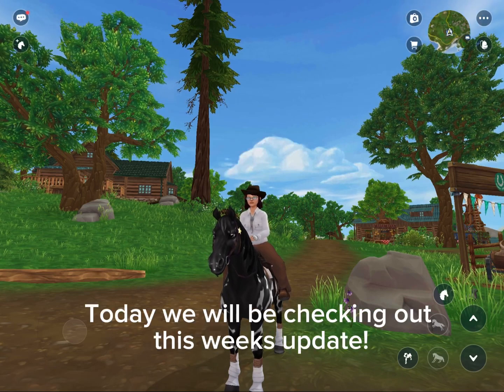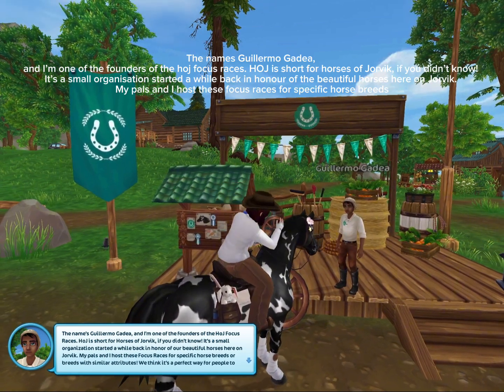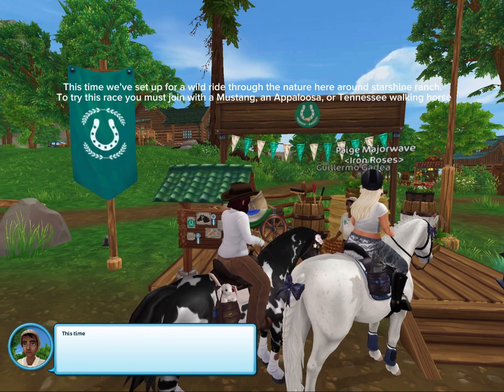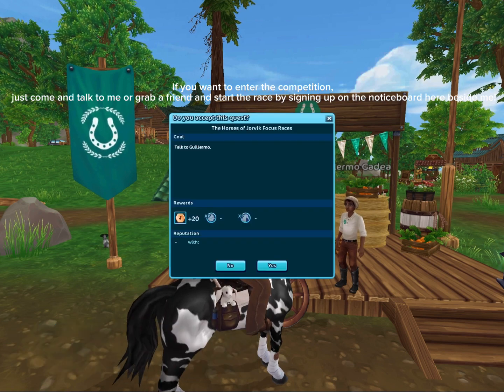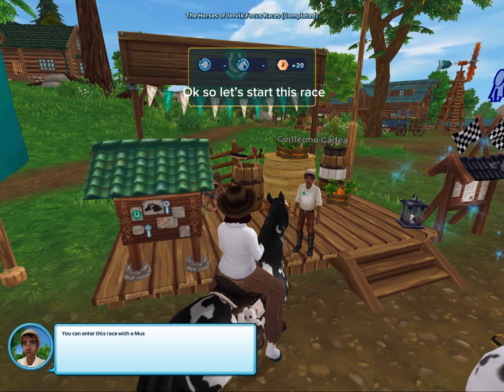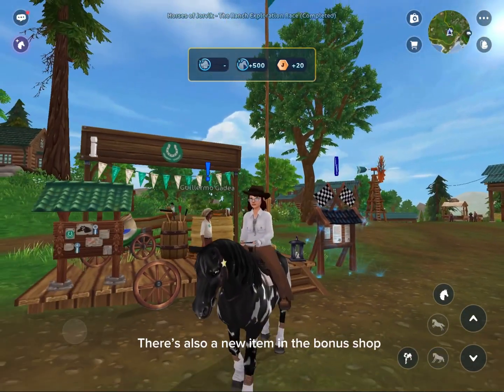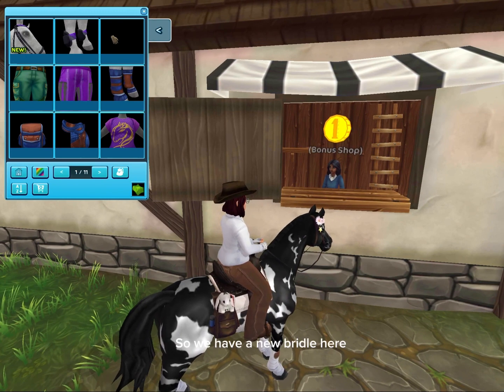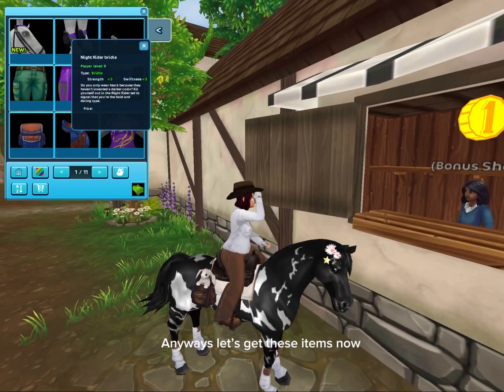Checking out the NEW update! (New hoj race!)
Would you guys like me to do a training time?